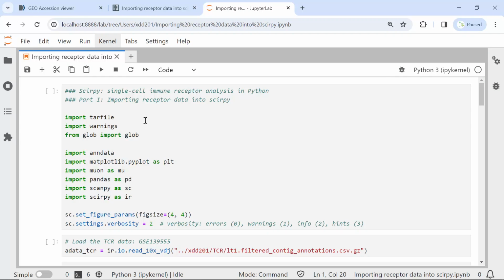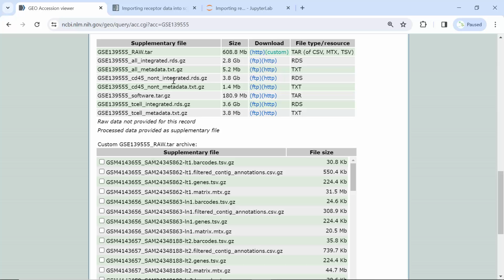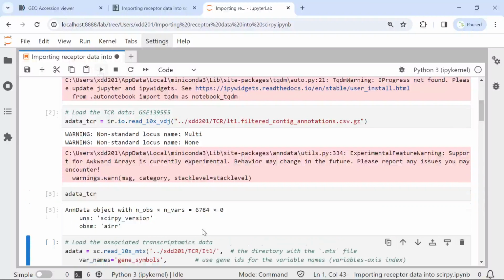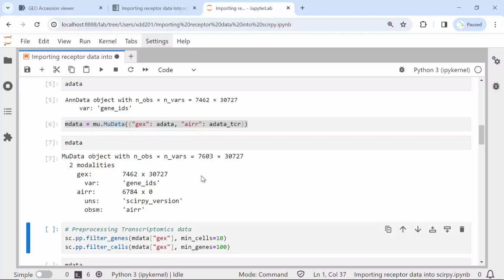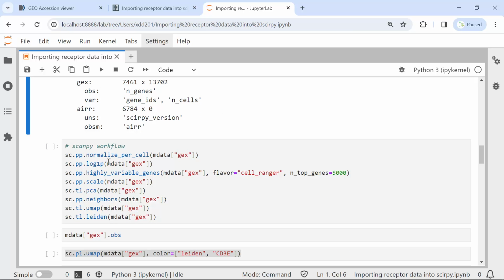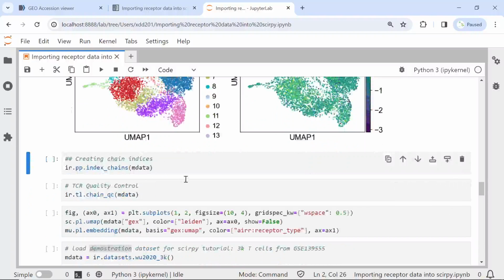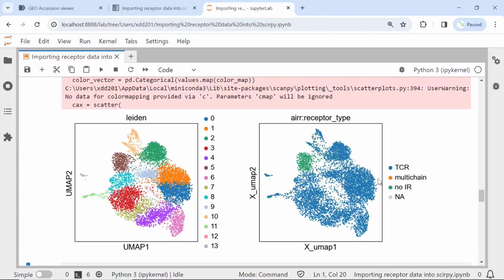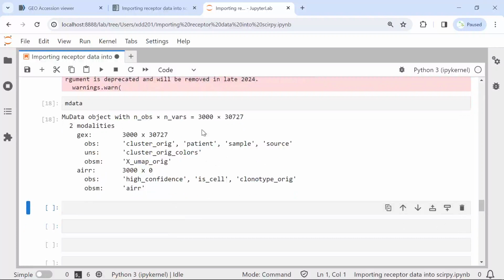scTCR-seq Data Analysis using Scirpy: Part I, Importing Receptor Data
scTCR-seq
Scirpy